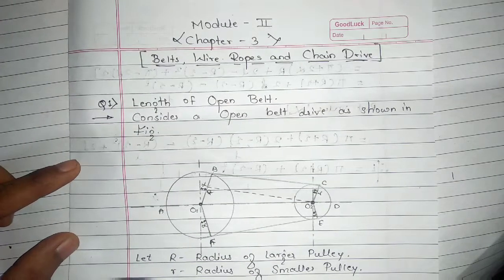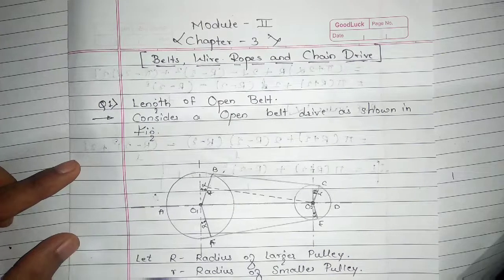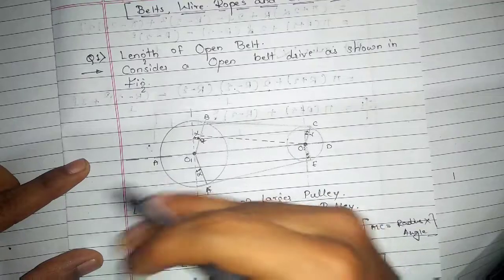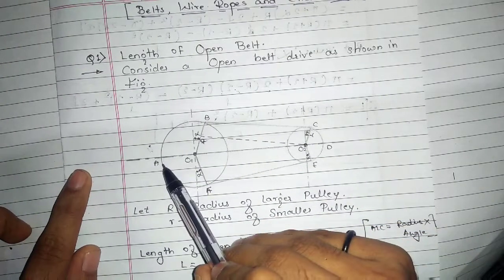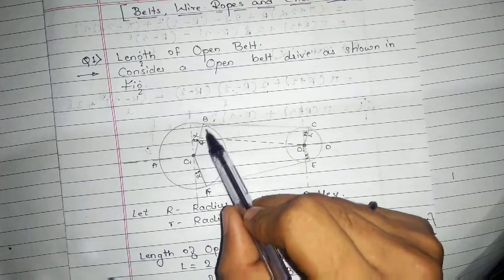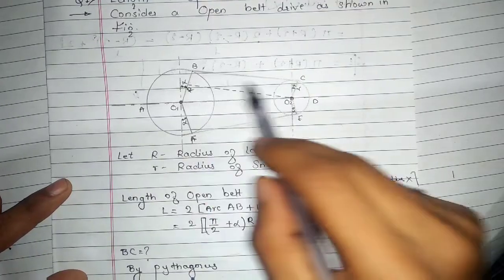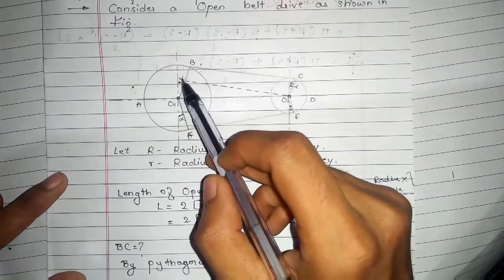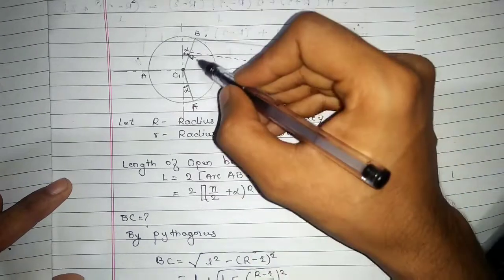DME - ll l Derivation on Length of Open belt drive l Belts, Rope Brakes and Chains l MechTime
Hello everyone welcome to your Channel Mech Time 😊
 Today I have solved Derivation on Open belt drive...

 DME - ll module 2, Chapter 3 , Belts, Rope brakes and Chains...

 As this is my request to you all friends to watch complete video for understanding the Derivation so please don't skip the video...